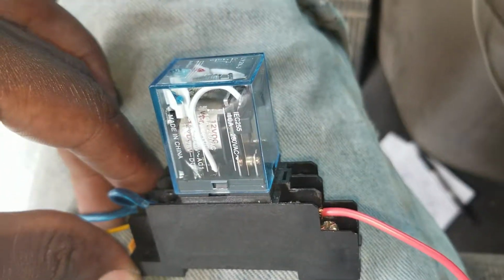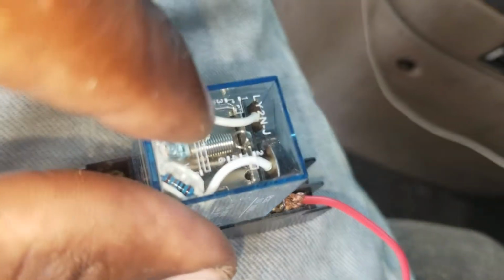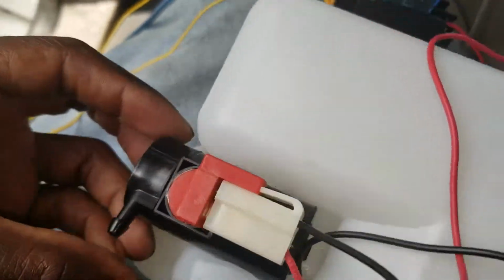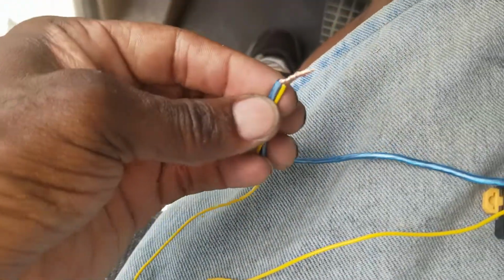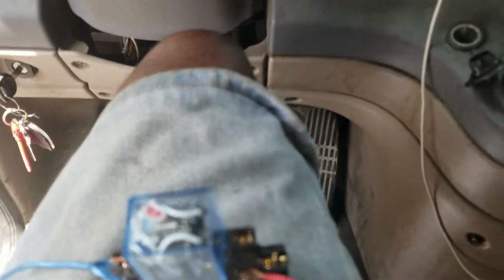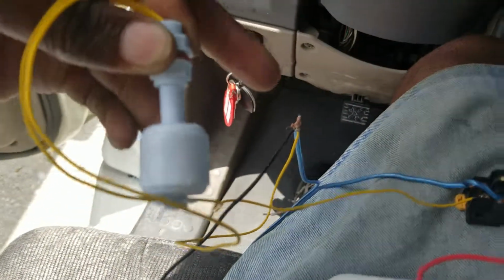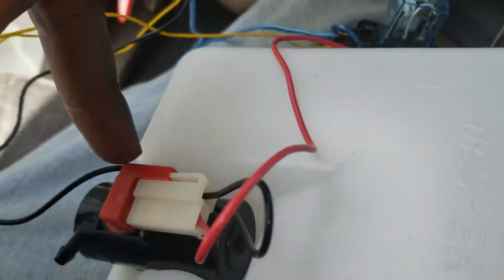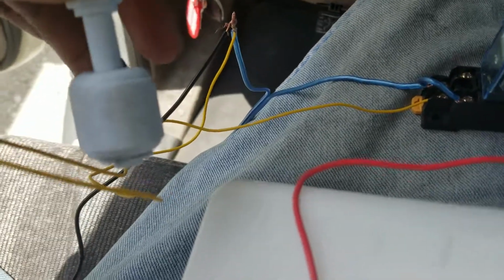IEC 255 with float & relay